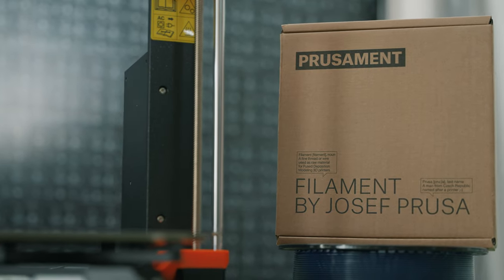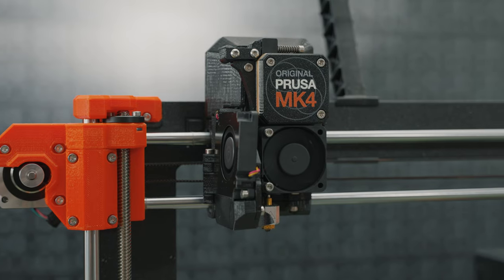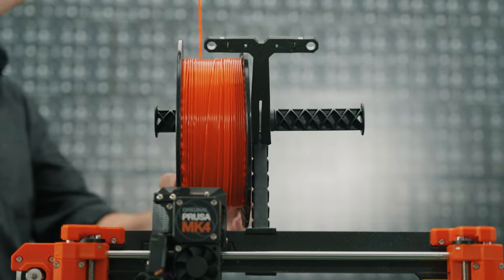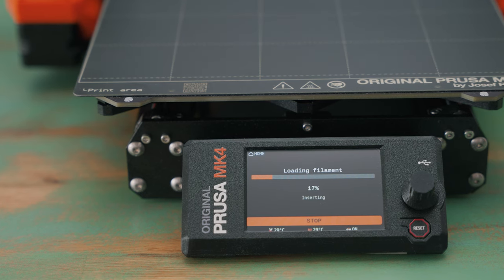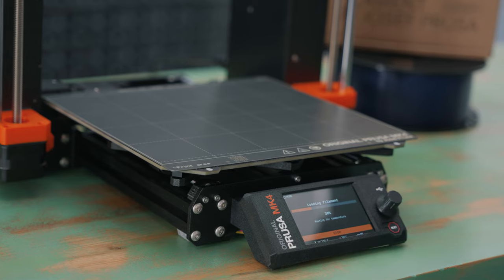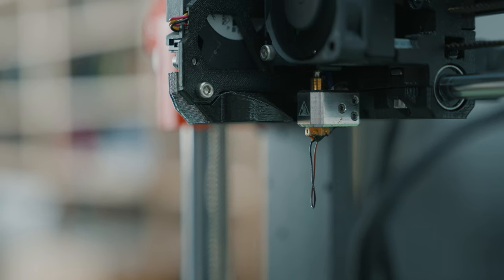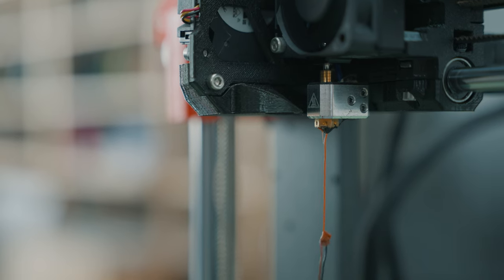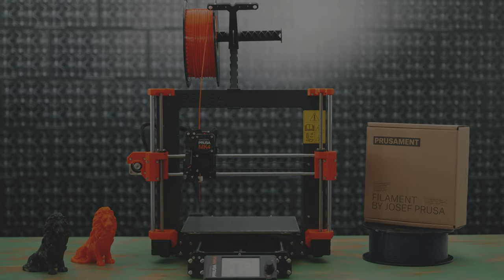Filament Autoloading on Original Prusa MK4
The Original Prusa MK4 is built with everyday users in mind. Loading filament is a breeze, and we've broken down the whole process to show you just how effortless it can be. The MK4 makes 3D printing easy and user-friendly, making it more accessible to all users.